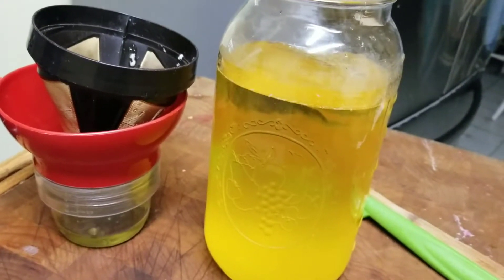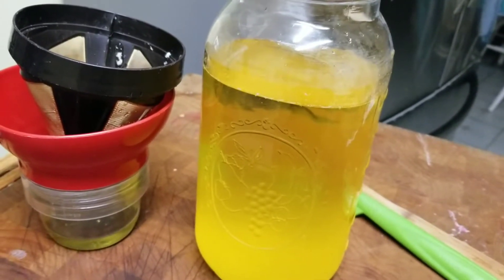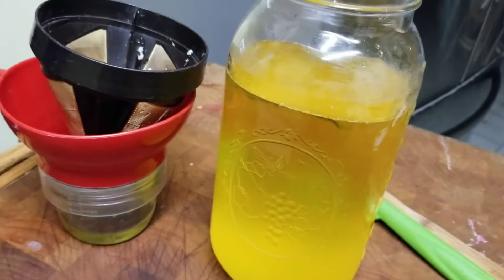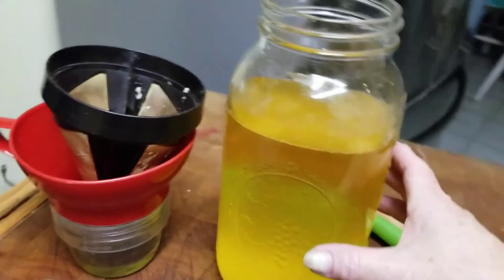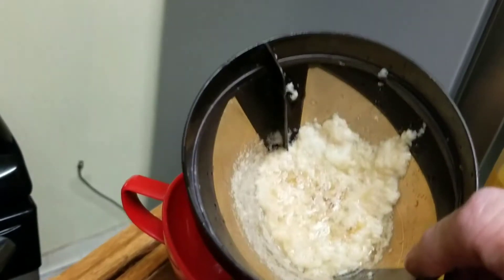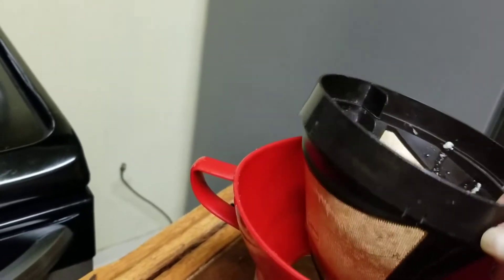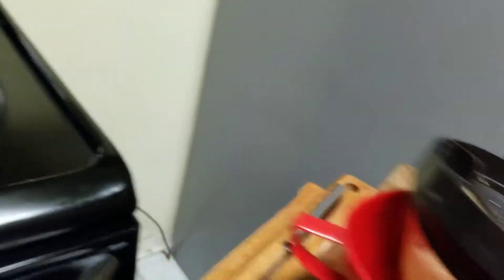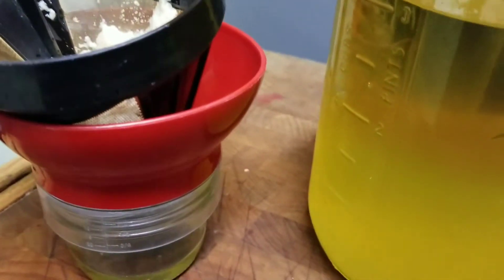First Step To "Ganja Ghee!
Just a quick shot of first step in process of butter to make Ganja Ghee!